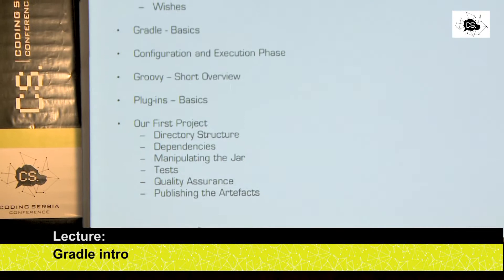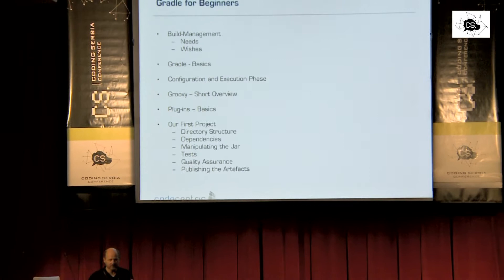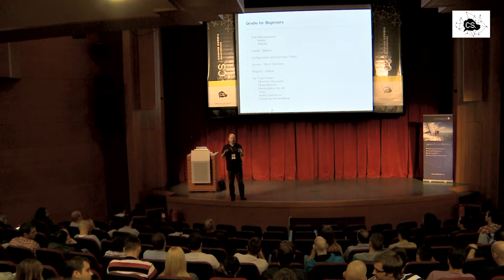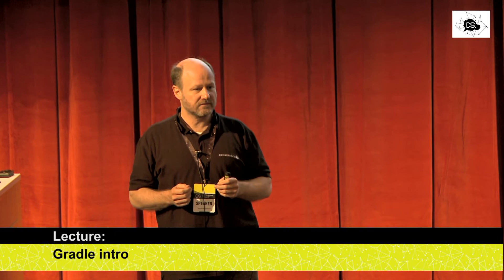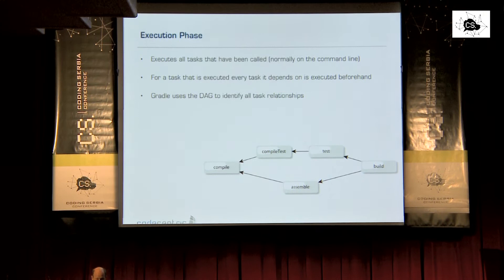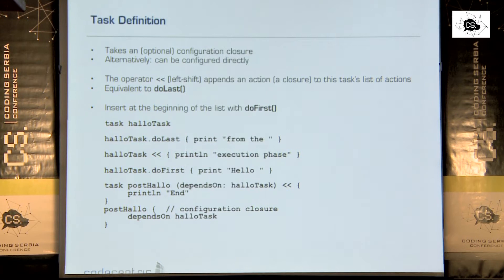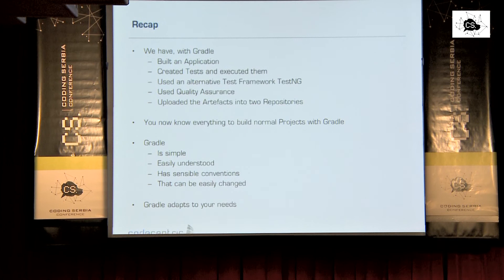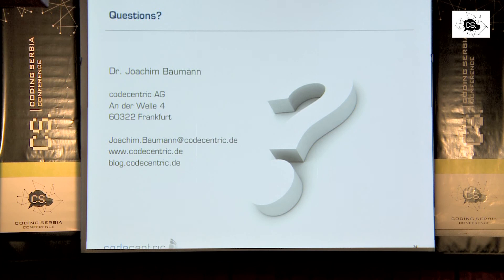"Gradle intro" by Joachim Baumann - Coding Serbia Conference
Gradle is an innovative open-source-build management system that combines the flexibility of Ant with the lifecycle management of Maven while adding innovation and a concise build DSL (domain-specific language). Gradle provides intelligent solutions for the common problems of enterprise automation on the way to continuous integration and continuous delivery. In this presentation you will learn how simple it is to use Gradle and how effectively it can help you in your daily builds.